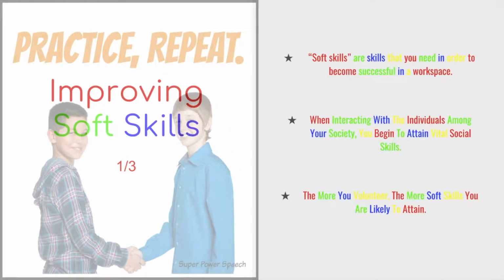Majd Bataineh Group Presentation "Volunteering " EDUC 1300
Here Is My Upload For My Group Presentation In Case Canvas Does Not Work.

Majd Bataineh